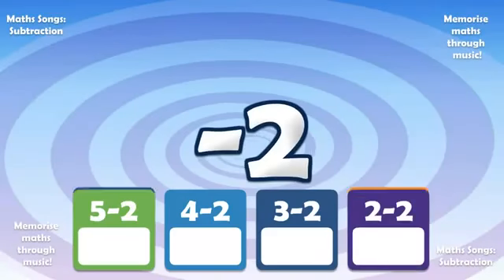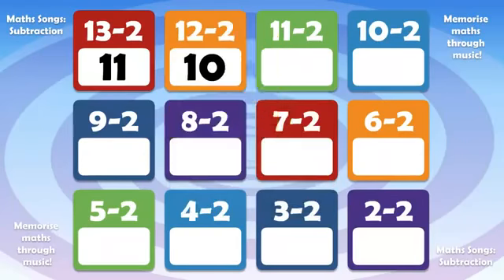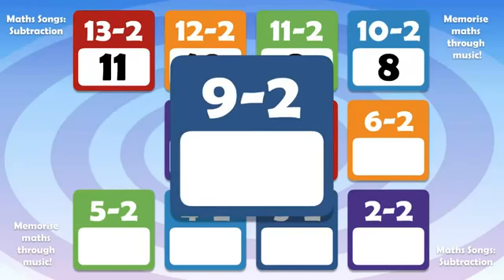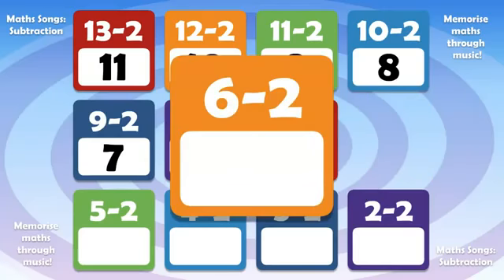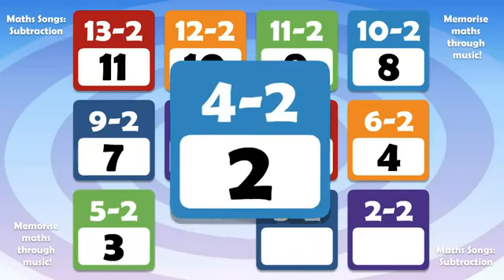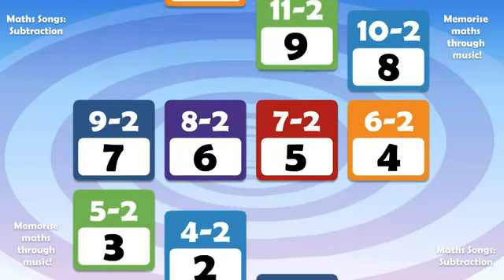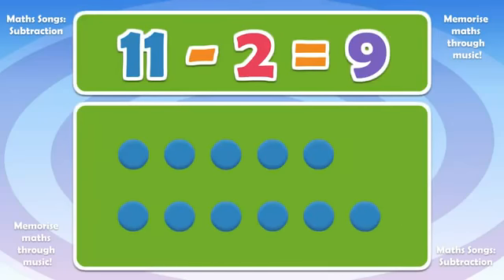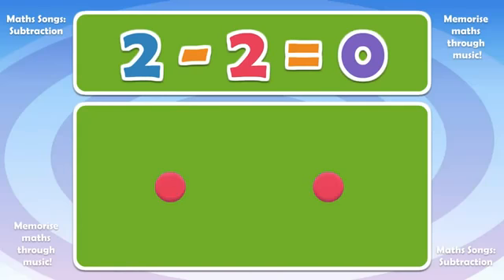133 Dream Songs Subtraction 2 Math Song